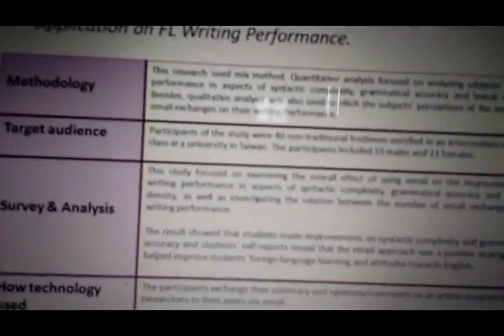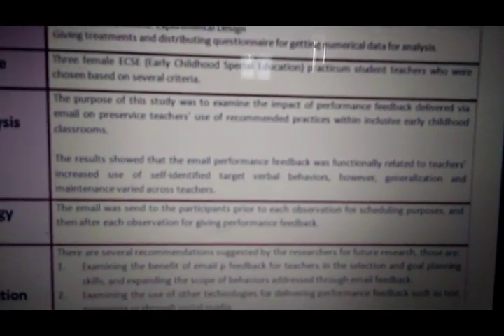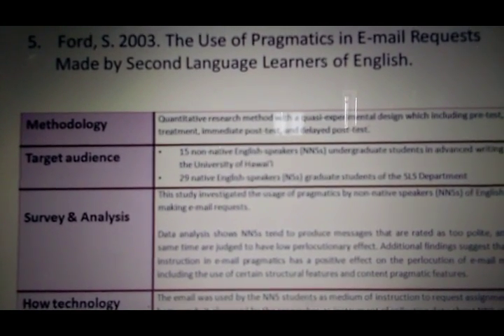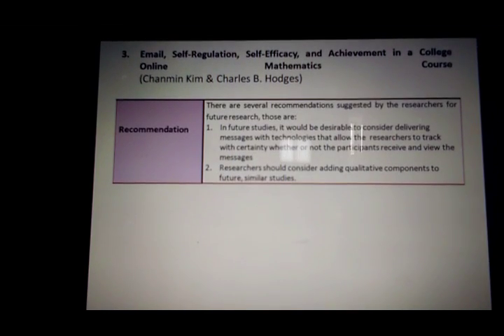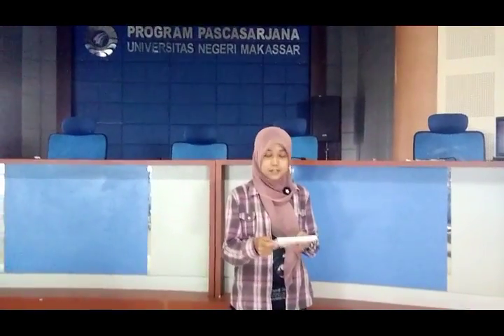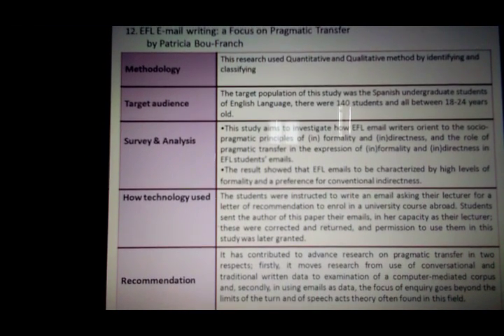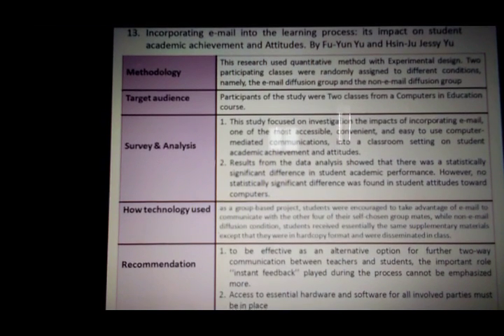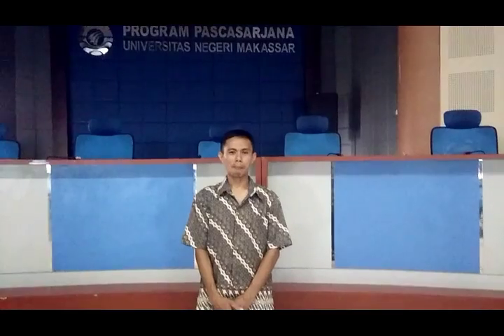ICT Article Review Group -Email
This video is made by Group 1 Class C
Topic: The use of Email in Education

1. Kurnita N  15B01112
2. Nashruddin  15B01113
3. Nurjanni B. 15B01114

Graduate Program
State University of Makassar
2016